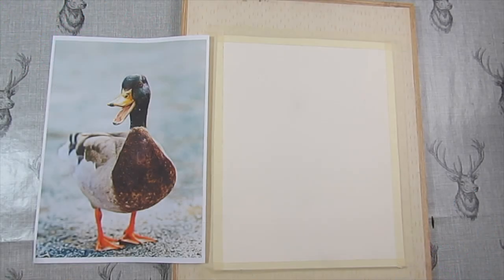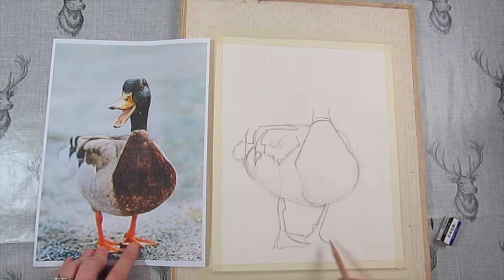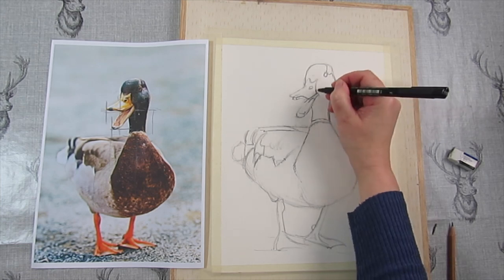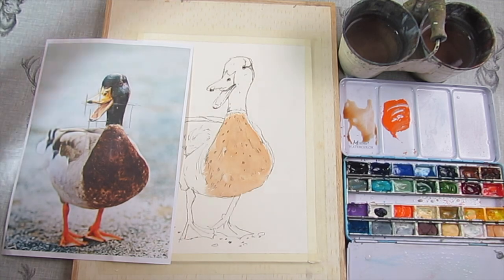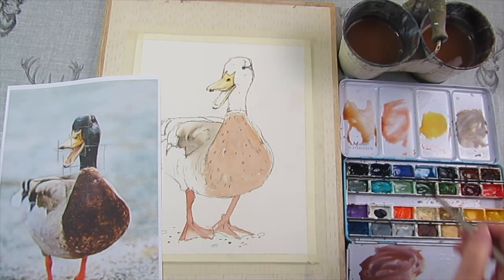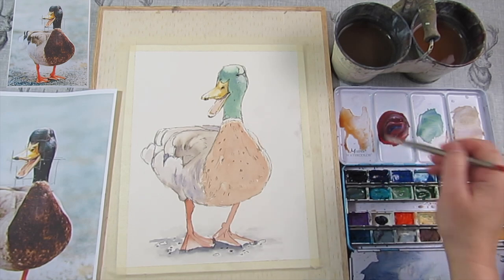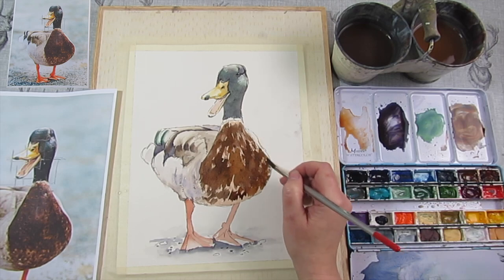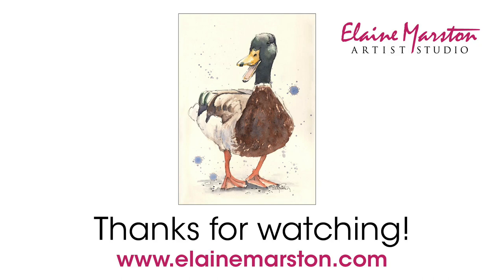'Happy Duck' Pen & Watercolour Art Tutorial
A step by step drawing, pen and watercolour painting tutorial for beginners or more experienced painters of a Happy Duck.

I will be doing more videos that will be available on my website at a later stage.